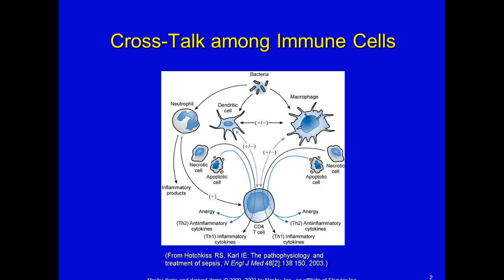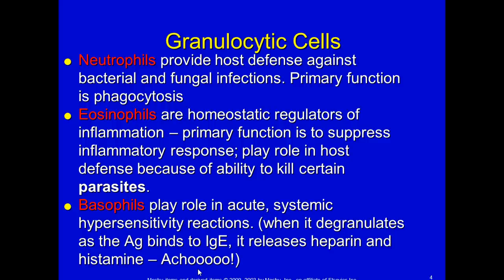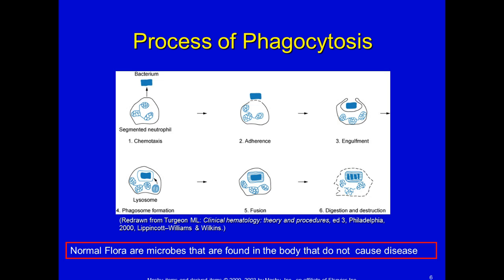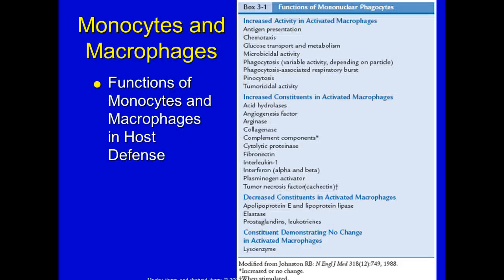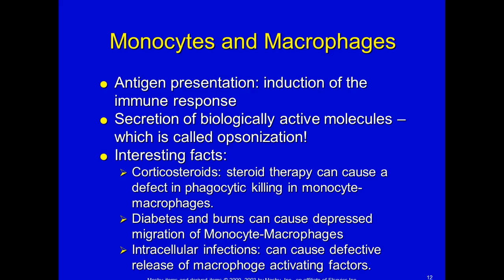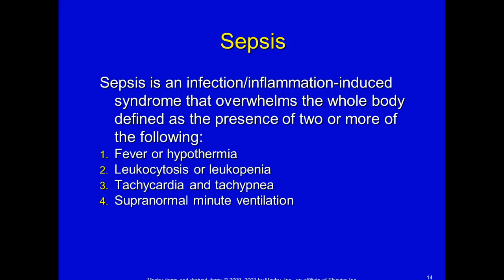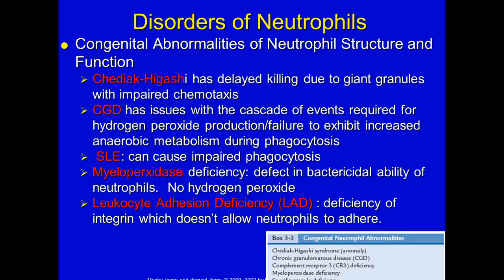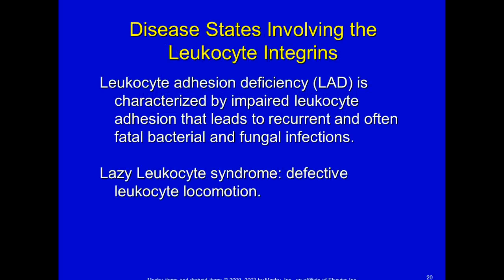cellular Immunity: Grans and Monos